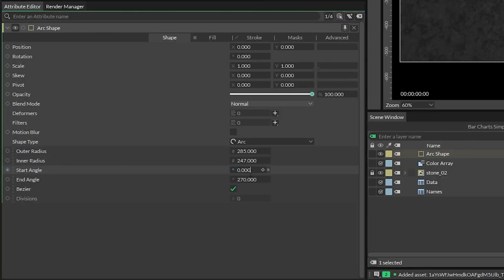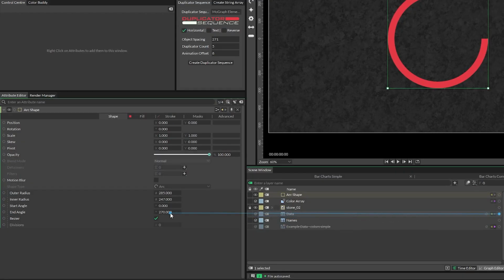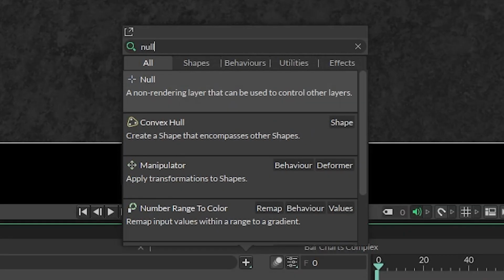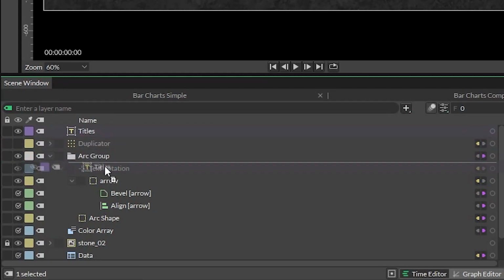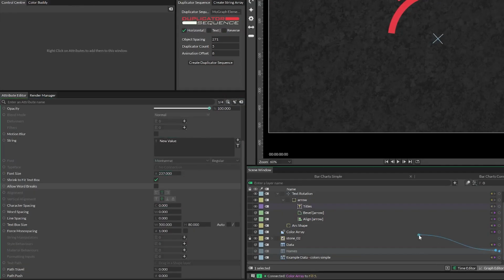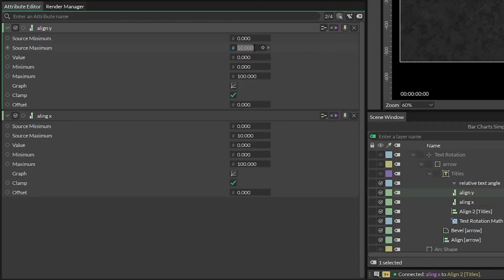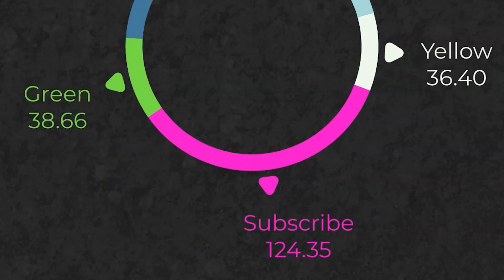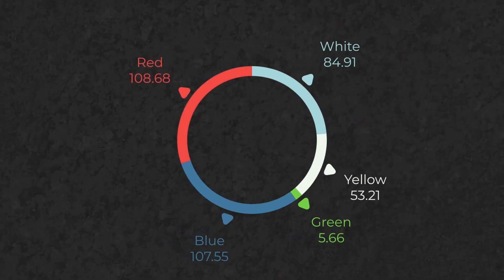Simple Pie Charts in Cavalry - Practical Motion Design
Pie Charts - the 3rd video in the Data Visualization in Cavalry series! Pie charts are essential for working with data, and overall aren't too difficult to make in Cavalry once you know how to dynamically rotate text. This one does require the Accumulator which is a Pro feature, but there's still a lot to learn that you can do with the Starter License